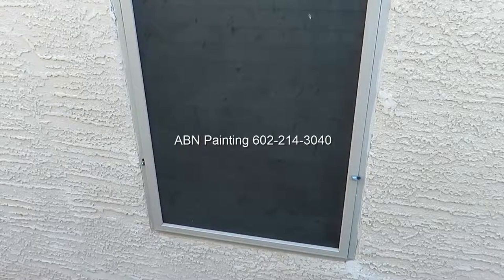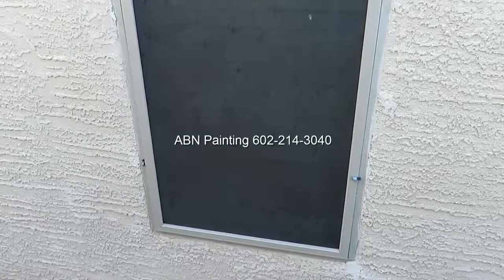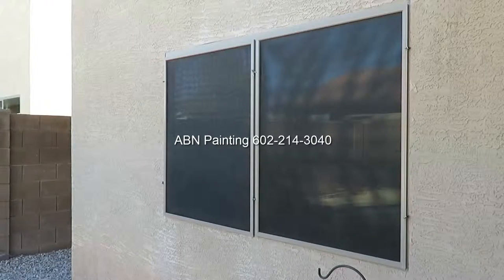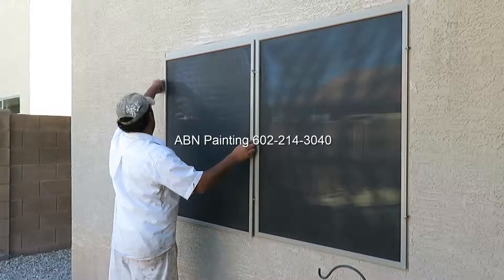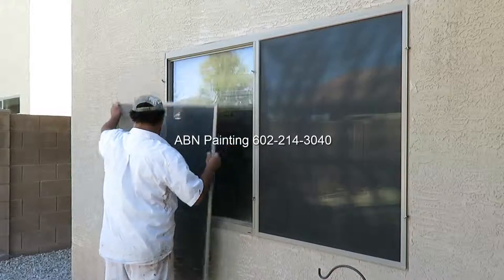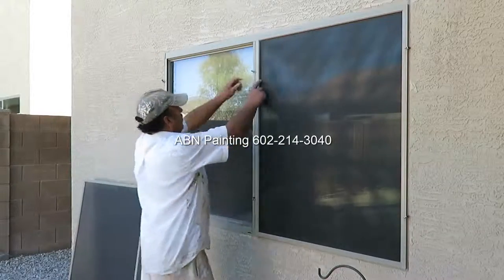Removing window screens prior to painting a house exterior.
When it is better to remove window screens before masking the windows preparing the house for  exterior painting.